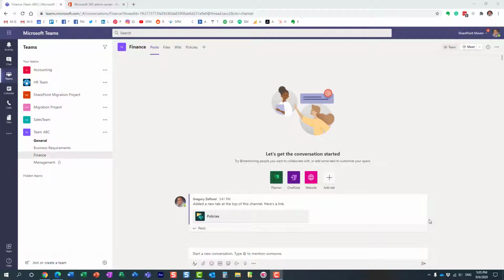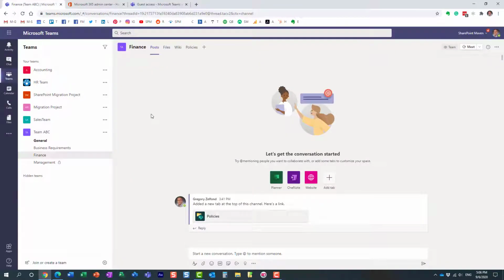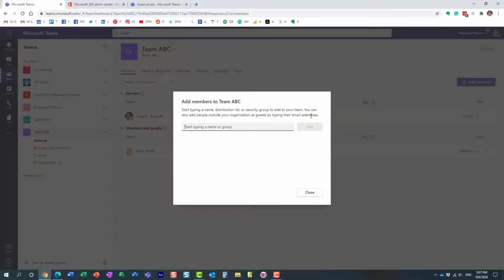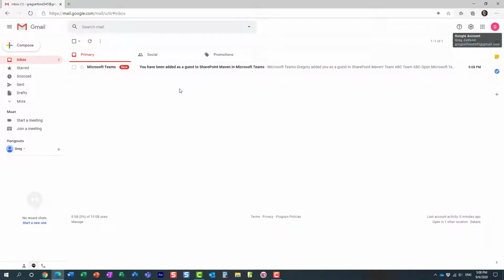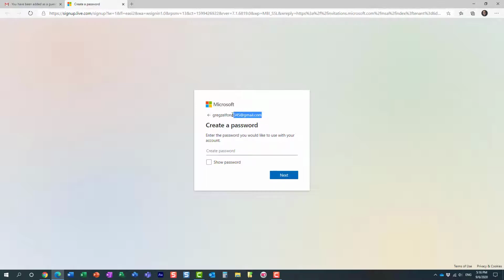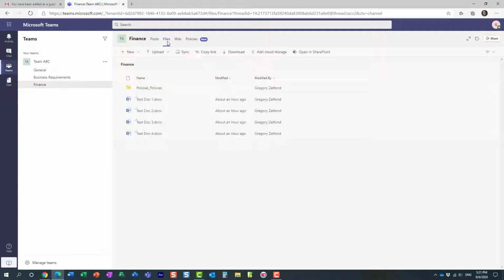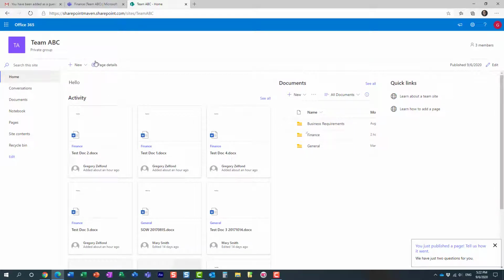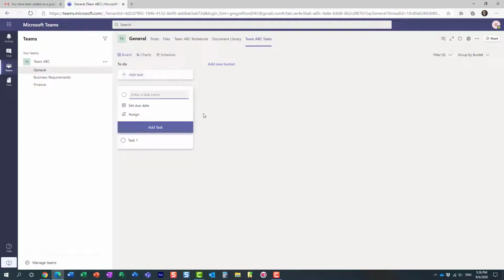How to invite external users to a Team in Teams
In this video, I demonstrate how to invite external users (guests) to a Team in Teams. I also explain what the external users will have access to once they accept the invitation. For additional information, please check out this article as well

Leave a comment for me below 👇